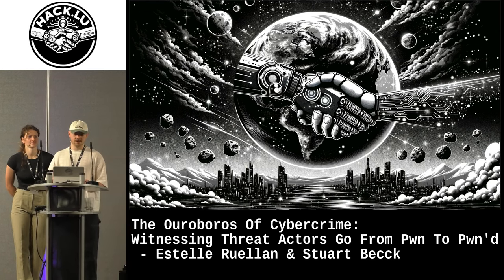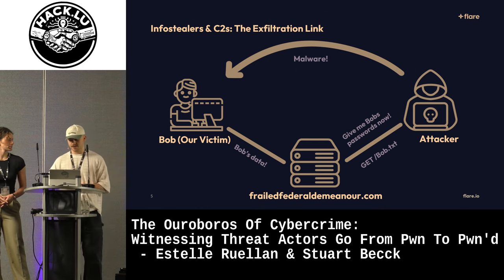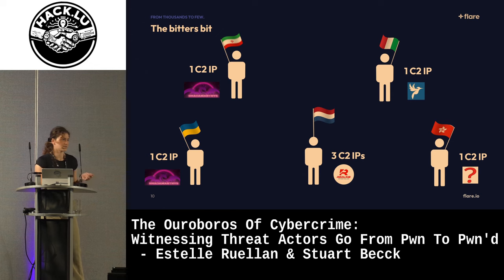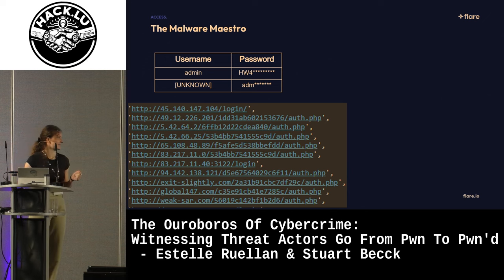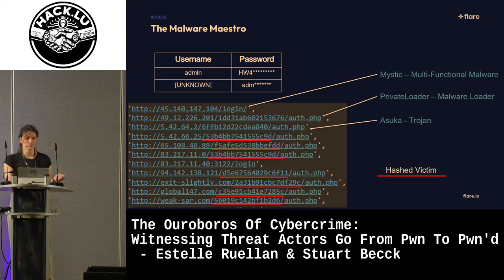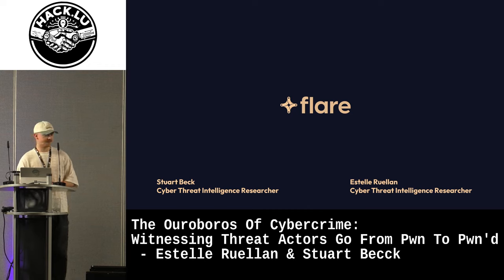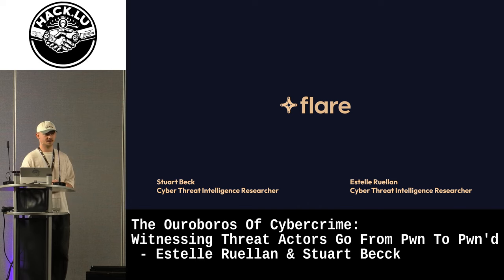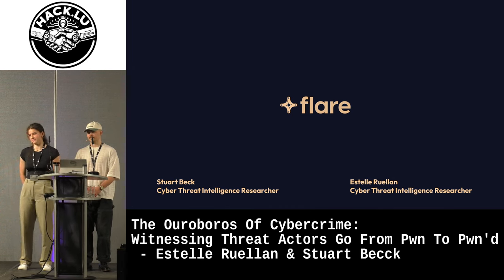The Ouroboros Of Cybercrime: Threat Actors Go From Pwn To Pwn'd - Estelle Ruellan & Stuart Beck